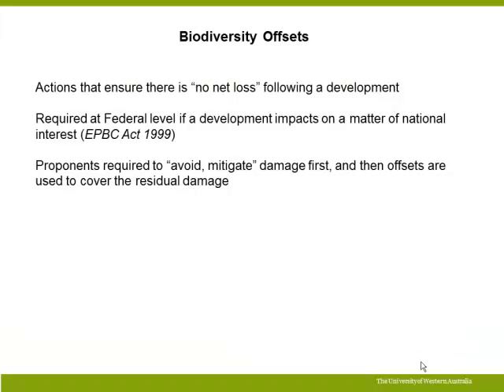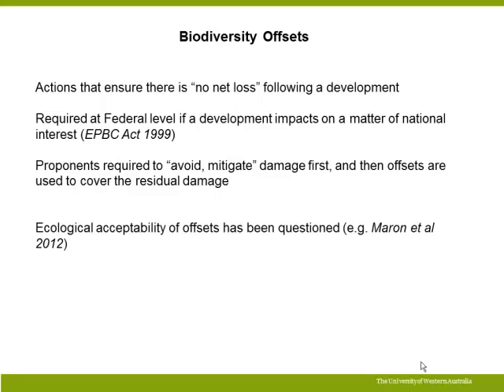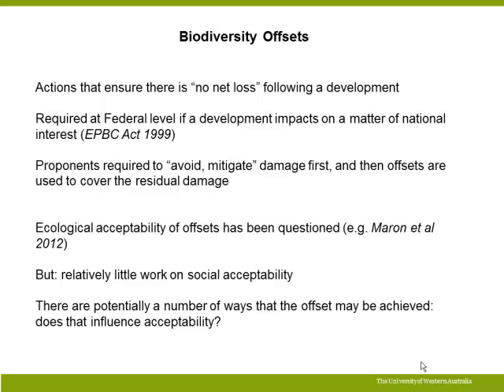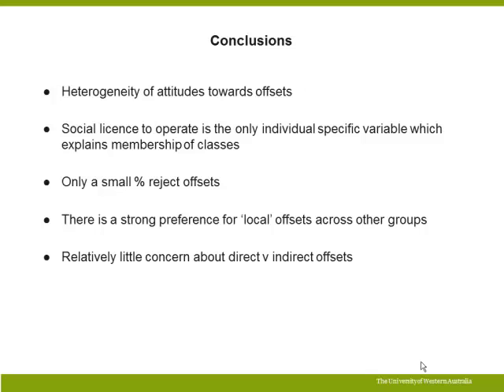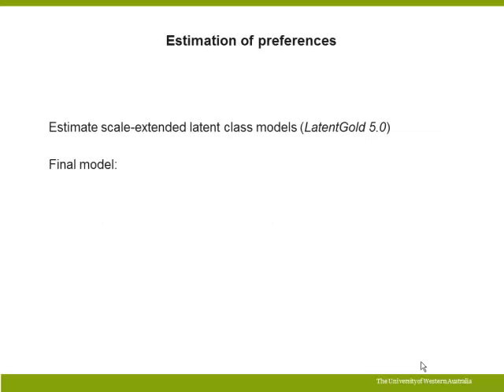The Acceptability of Marine Offsets and the Social License to Operate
Seminar given on 28/03/14 at the School of Agricultural and Resource Economics, UWA by Professor Michael Burton on: "The Acceptability of Marine Offsets and the Social License to Operate"